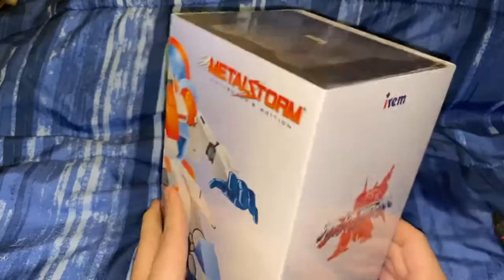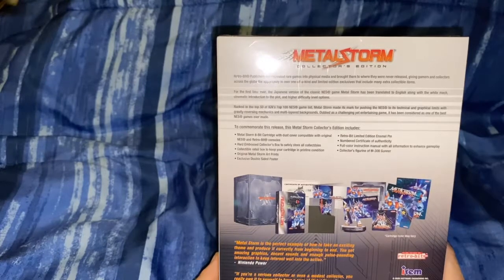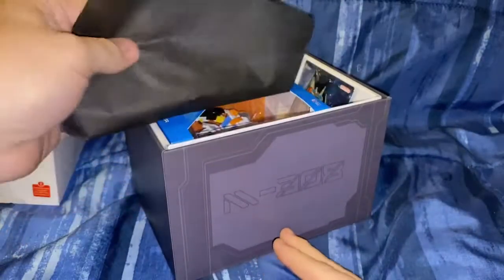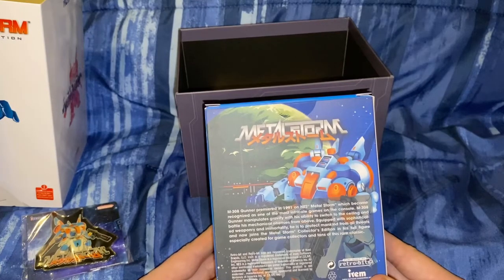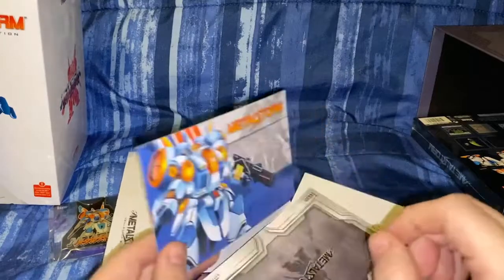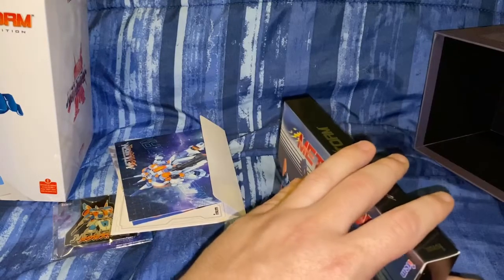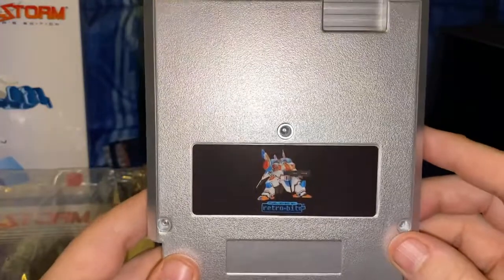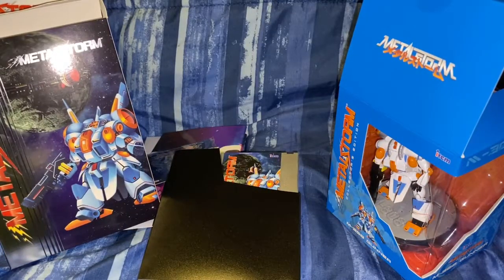Retro Roundup special unboxing episode!￼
Hello My lovely Duckys￼! Today we have a special unboxing episode￼! I hope you enjoy it!

Channel logo by￼ RamBa
Check her out on Twitter￼: @RedramBa￼